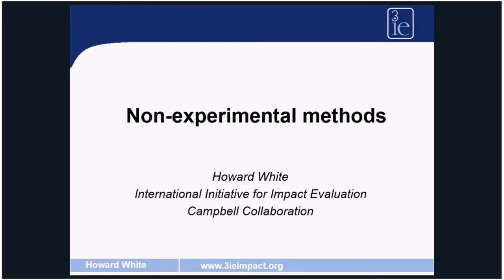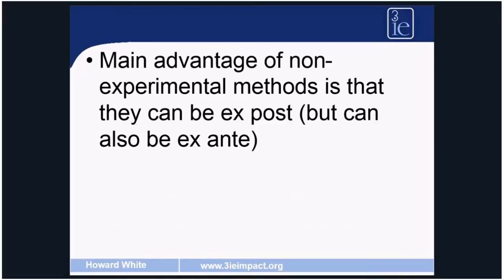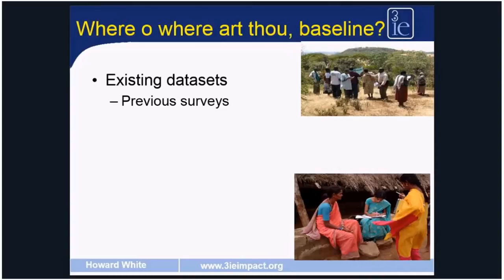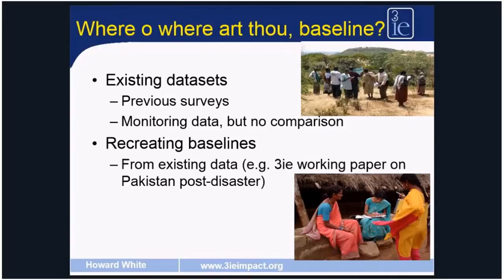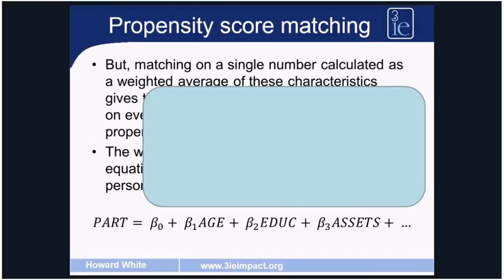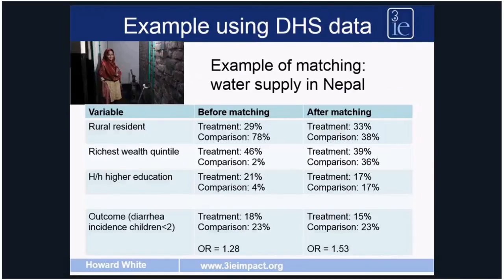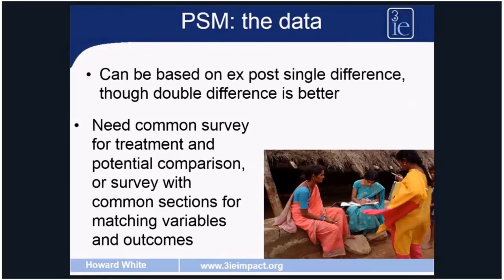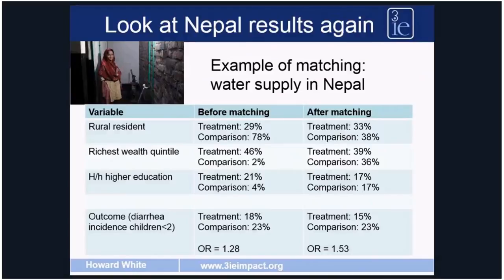Impact evaluation webinar 7 - Quasi-experimental design and methods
In the seventh webinar in this series, Howard White discusses the use of quasi-experimental design and methods in impact evaluation.

Throughout 2015, BetterEvaluation partnered with the UNICEF Office of Research – Innocenti to develop eight impact evaluation webinars for UNICEF staff. The objective was to provide an interactive capacity-building experience, customized to focus on UNICEF’s work and the unique circumstances of conducting impact evaluations of programs and policies in international development. The webinars were based on the Impact Evaluation Series – a user-friendly package of 13 methodological briefs and four animated videos – and presented by the briefs' authors.
This page provides links not only to the eight webinars, but also to the practical questions and their answers which followed each webinar presentation.*

* The findings, interpretations and opinions expressed in the webinars are those of the presenters and do not necessarily reflect the policies or views of the United Nations Children’s Fund (UNICEF). The presenters are independent impact evaluation experts who were commissioned by UNICEF to prepare the webinars and use their own knowledge and judgement on key issues and to provide advice. The questions and comments reflected in the Q & A materials are based on those submitted by UNICEF staff as part of this capacity-building initiative. They do not necessarily reflect the policies or views of UNICEF.

The webinars were commissioned by UNICEF and UNICEF is entitled to all intellectual property and other proprietary rights which bear a direct relation to the contract under which this work was produced.